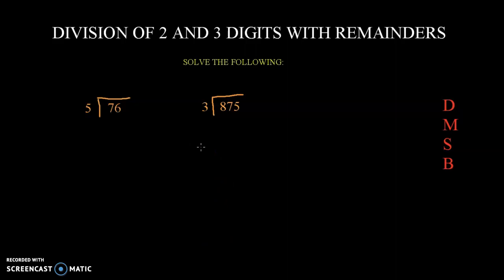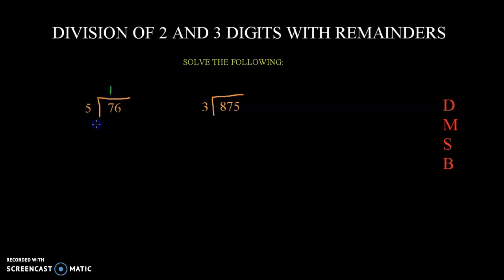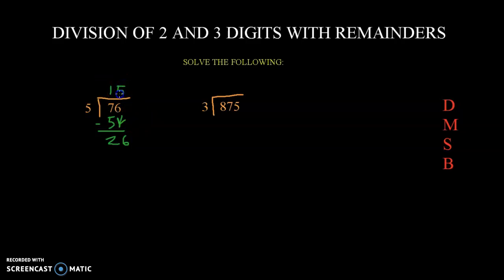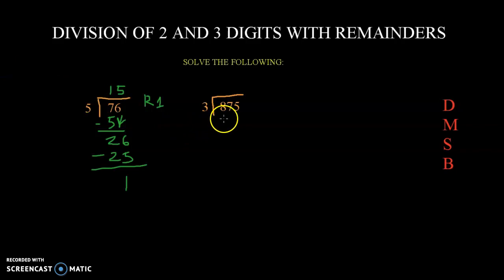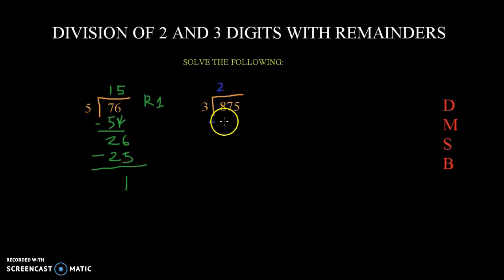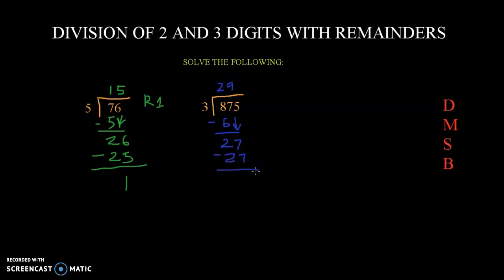Dividing | 2 and 3 digits | Remainders | Moiz and Zahra